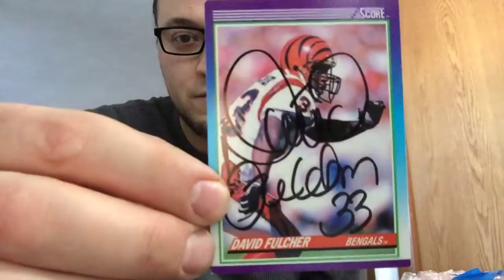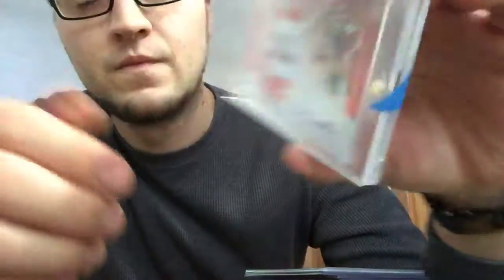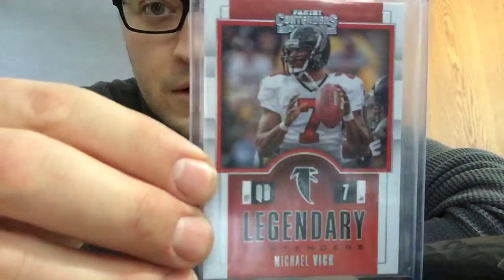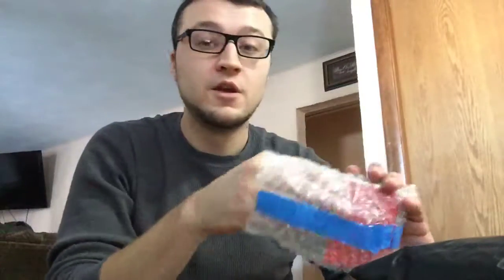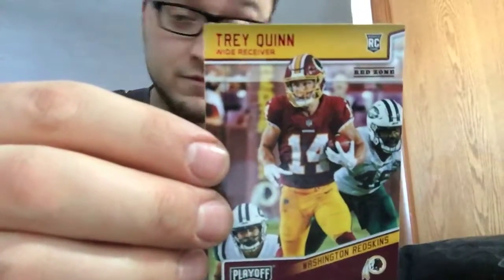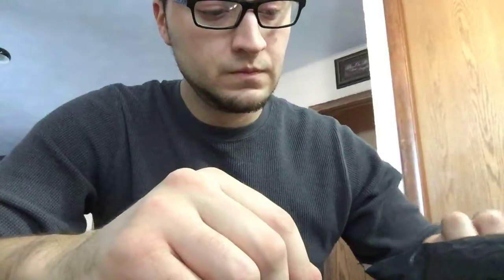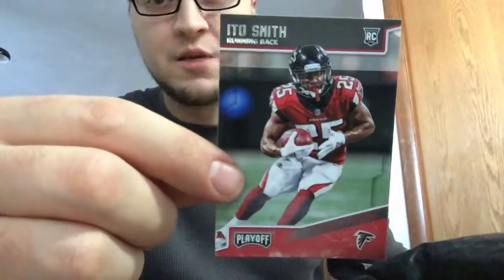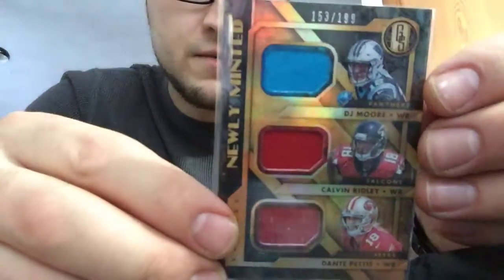1 ttm and huge Facebook purchase